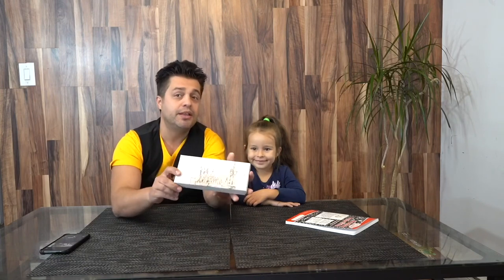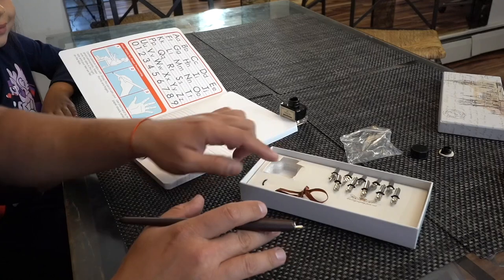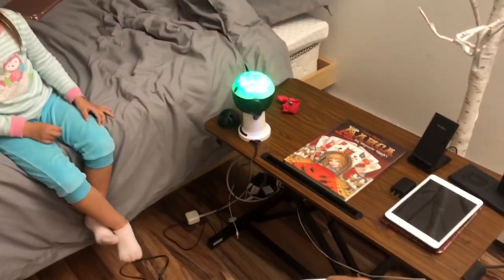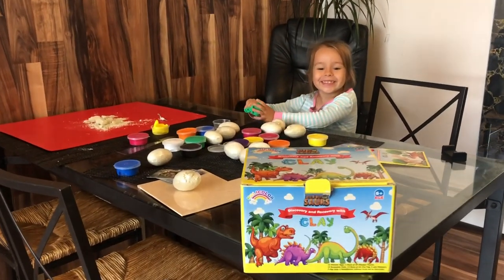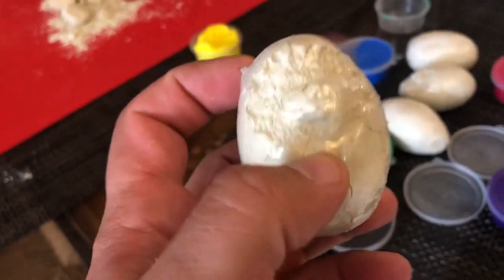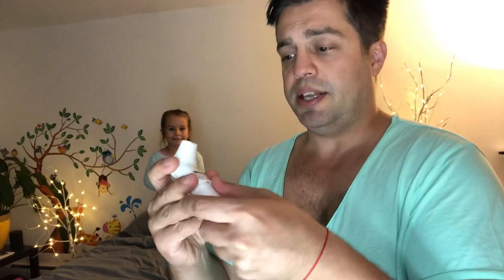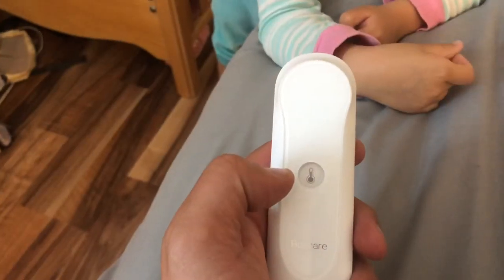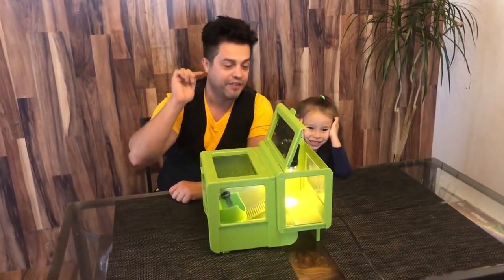Tatiana. The cutest amazon video reviewer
1.Unicorn Night Light for Kids,Dimmable LED Nightlight Bedside Lamp,Timer,7 Colors Changing,Touch&Remote Control,Best Unicorn Toys Birthday Christmas Gifts for Girls Boys (Unicorn) (Unicorn)

2.HT HONOR . TRUST Ice Cream Toy Cart with Universal Wheels Lights Pretend Play Food Toy for Toddler Girls and Boys